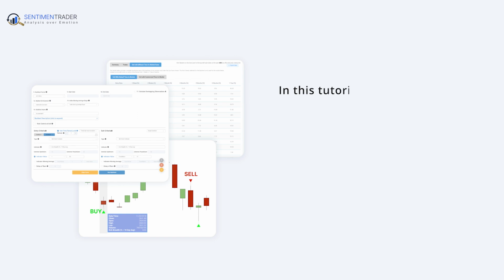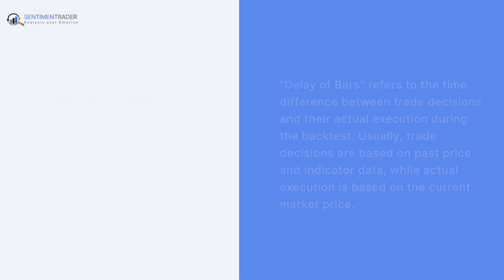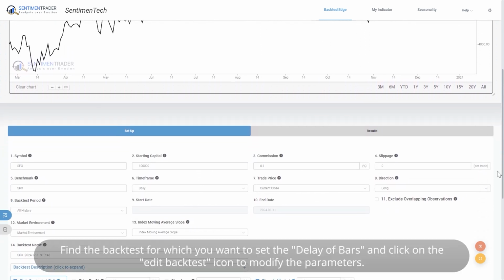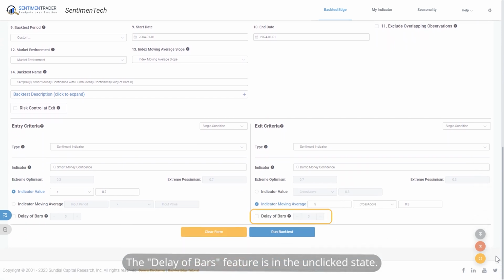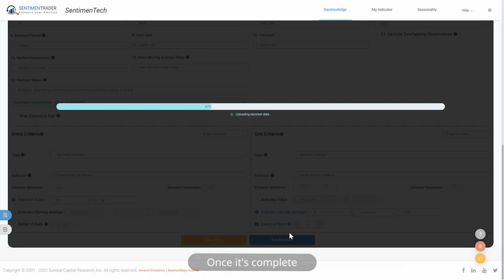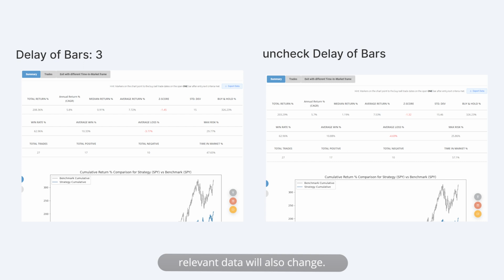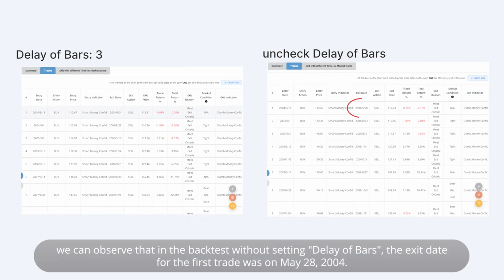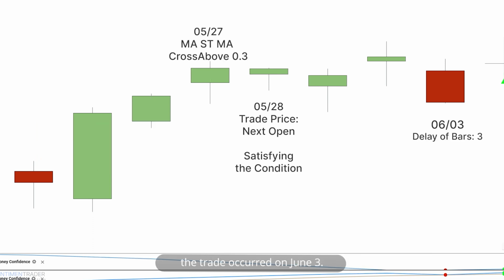BacktestEdge Tutorial 15: The use of "Delay of Bars" when setting Entry/Exit Criteria in backtest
In this video, we'll guide you through the explanation of "Delay of Bars" and its use and impact on results when setting Entry/Exit Criteria in a backest.